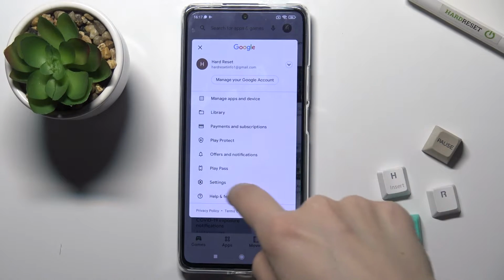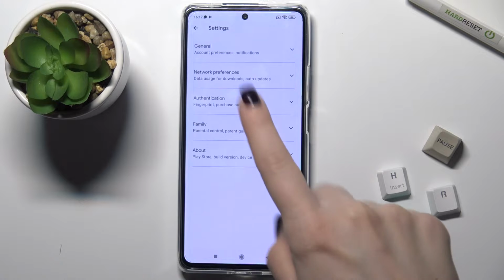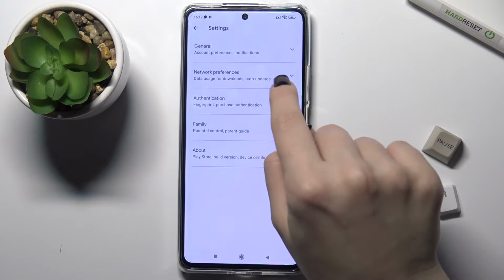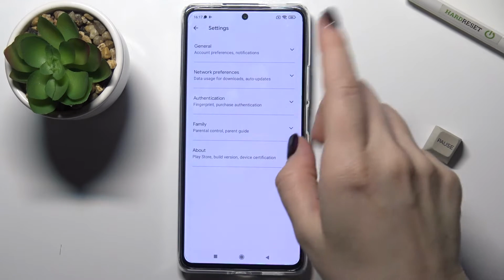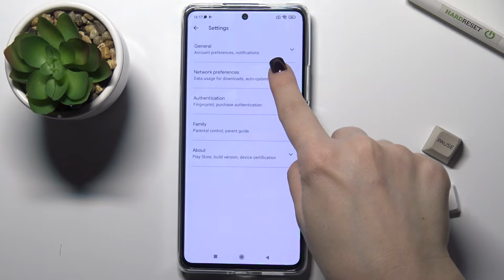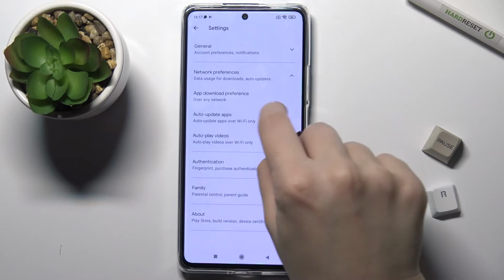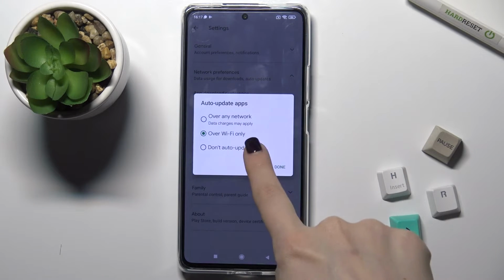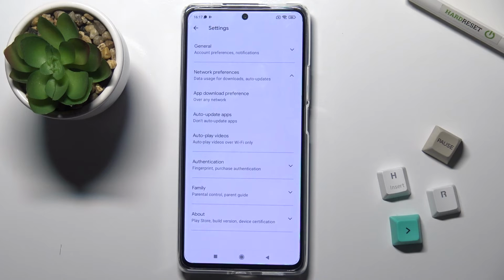How to Turn Off App Automatic Updates on XIAOMI 11T // Google Play Store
Learn more information about the XIAOMI 11T:
In today's video, our specialist will show how you can disable the automatic updates for the apps you have installed on your XIAOMI 11T smartphone. We will demonstrate the easiest way to prevent the apps you have gotten from the Google Play Store from updating automatically.

How to disable app auto-updates on XIAOMI 11T? How to deactivate automatic app updates on XIAOMI 11T? How to manage app updates on XIAOMI 11T? How to cut out app updates on XIAOMI 11T?